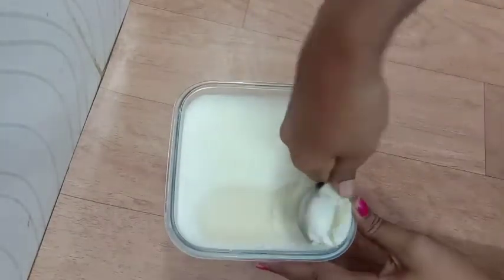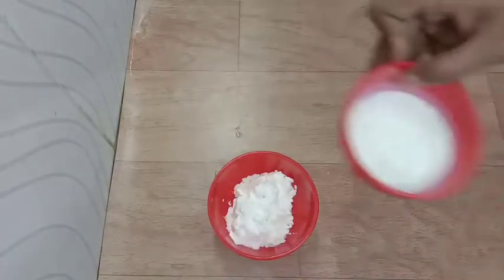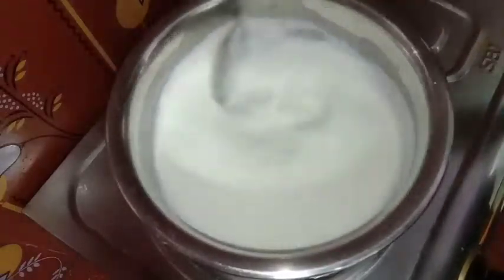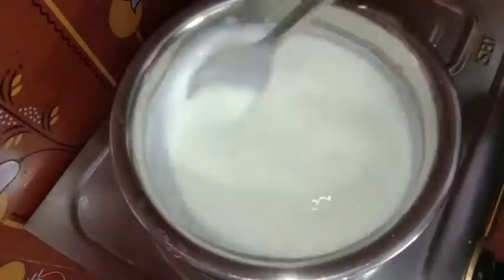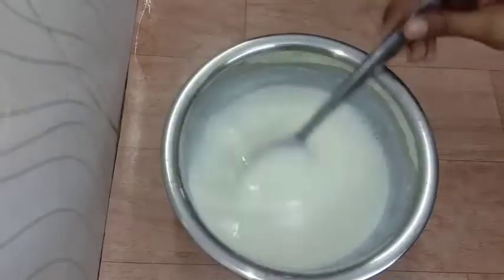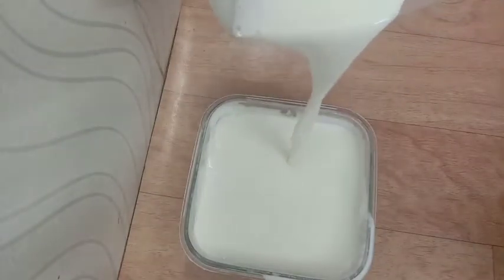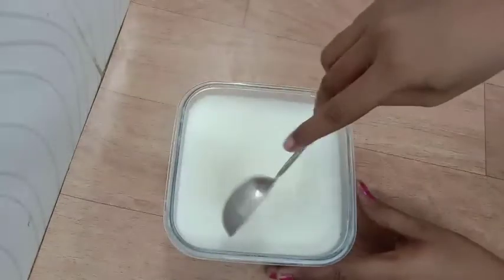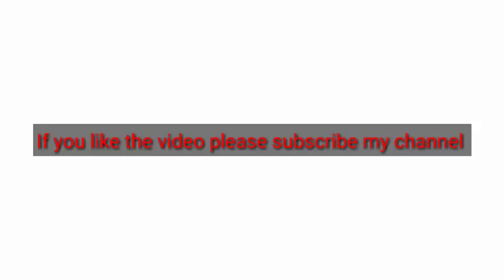ఇంట్లో ఉన్న వాటితోనే చాలా సింపుల్ గా వెనిల్లా ఐస్క్రీమ్ చేసుకోండి |vanilla ice cream by tanvi recipe